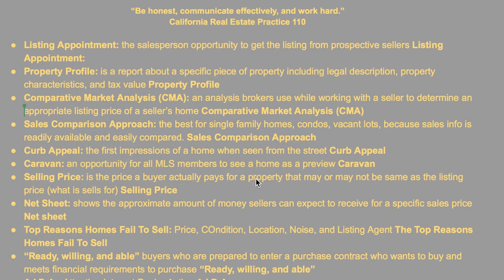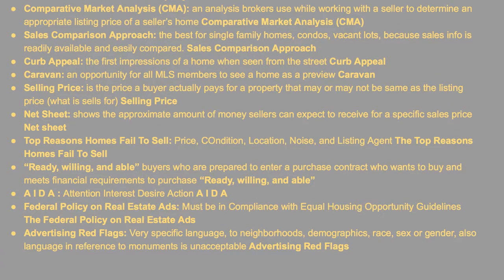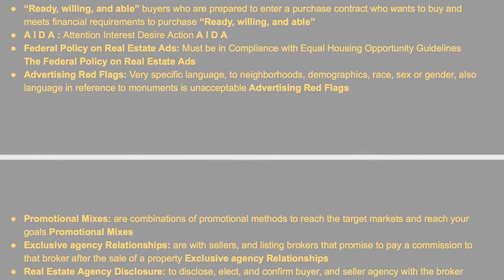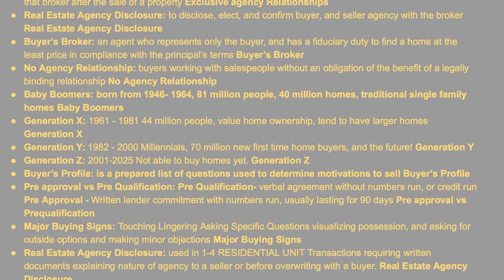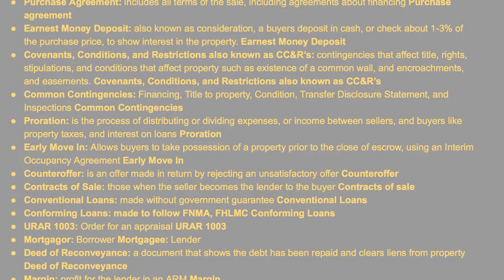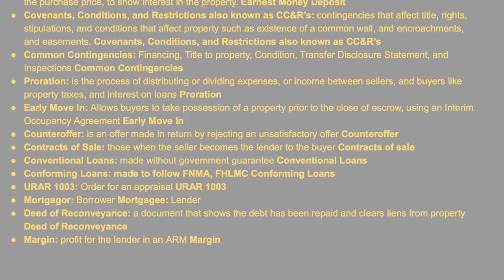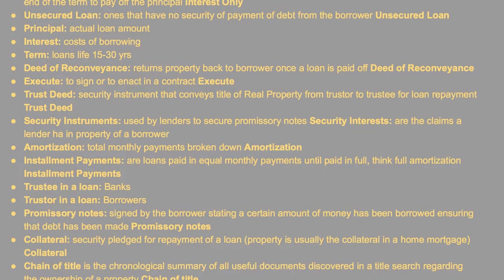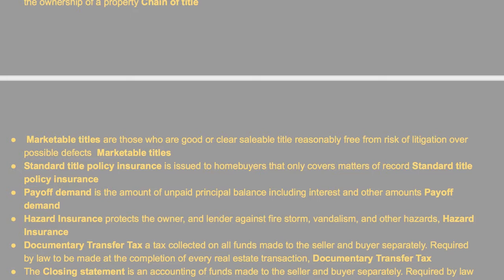California Real Estate Practice Terms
These are the practice terms from CA Real Estate Practice

Use this video to drill the terms into your head!

Book Information:

Real Estate Practice Chapters 8-15
Sixth Edition
Sherry Shindler Price & Lee Conway
@2015 by ashleey crown systems inc

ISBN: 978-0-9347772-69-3